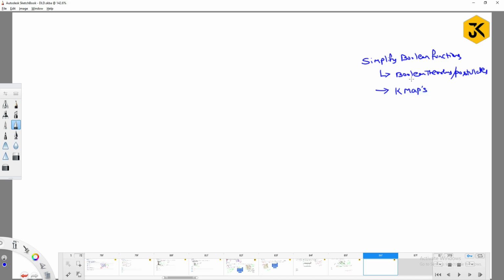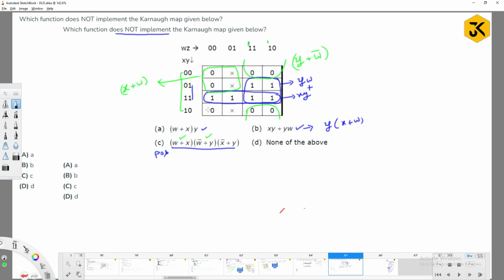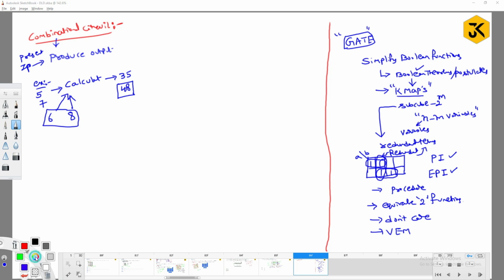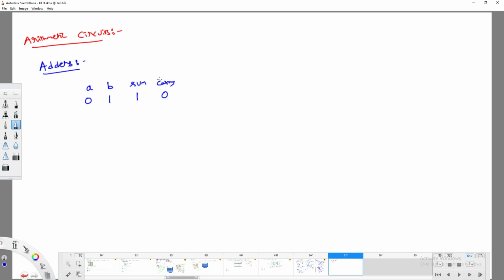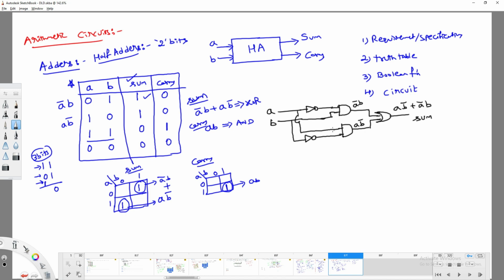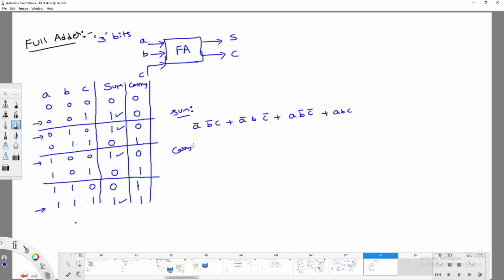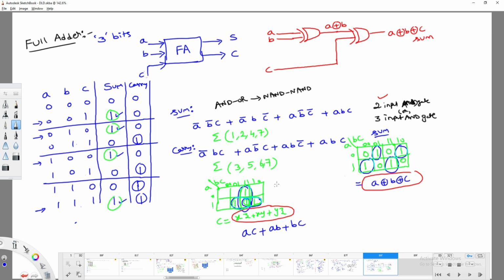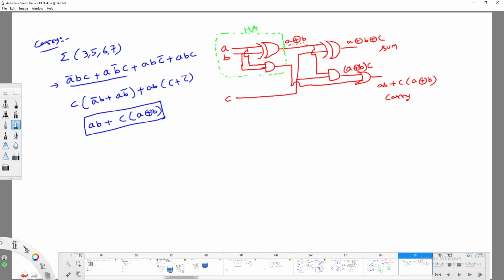73 || DLD || Understanding Combinational & Sequential Circuits: Differences and Half vs. Full Adders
In this video, we explore the key differences between combinational and sequential circuits in digital electronics. Combinational circuits process inputs to produce outputs based solely on current input values, while sequential circuits incorporate memory elements to store past inputs, allowing them to produce outputs based on both current inputs and past states.

In this video, we focus on the operation and applications of half and full adders within these contexts. Half adders perform basic addition of two single-bit numbers, while full adders extend this capability to include a carry-in from previous stages.

What You'll Learn:

Clear explanations of combinational and sequential circuit principles.
Detailed breakdown of half adders, including truth tables, equations, and circuit diagrams.
Exploration of full adders, covering their operational concepts and practical applications.
Practical insights into when to use combinational versus sequential circuits in digital systems.
Whether you're new to digital electronics or preparing for exams, understanding these concepts is crucial. Join us to deepen your knowledge and strengthen your understanding of these foundational topics.